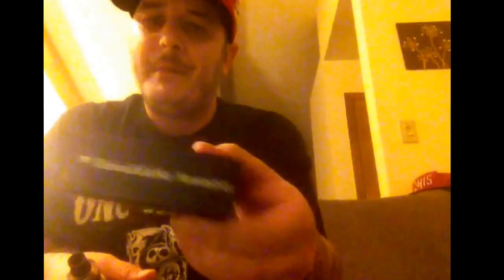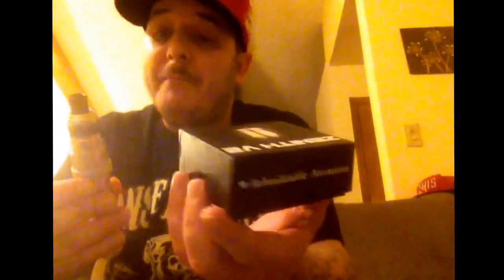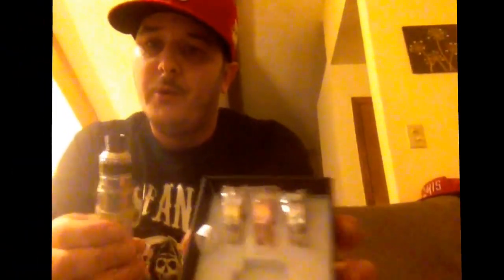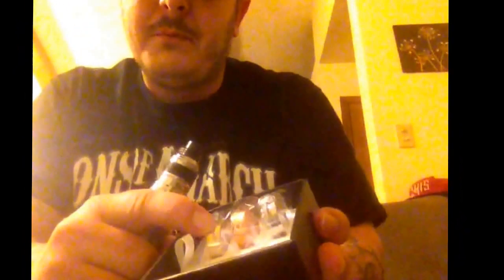Zenith v2 1:1 clone